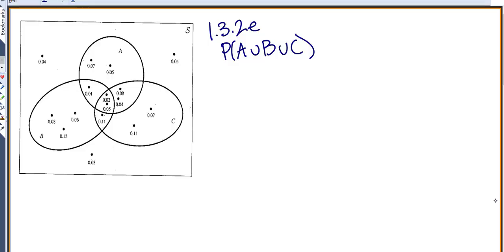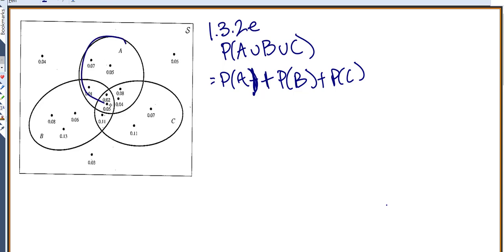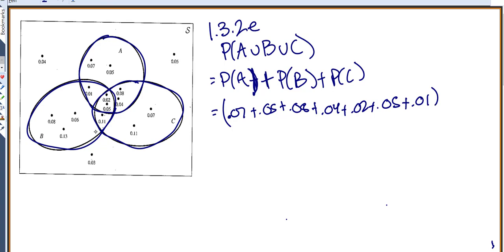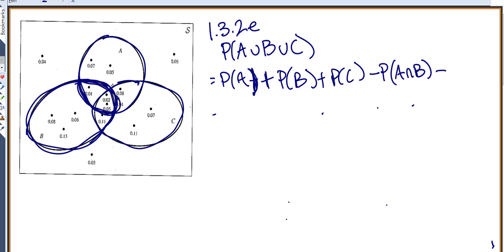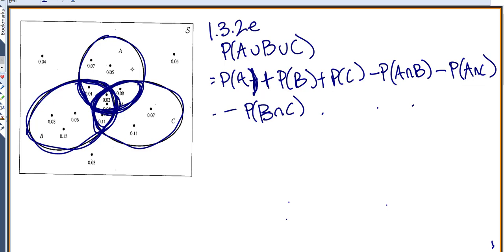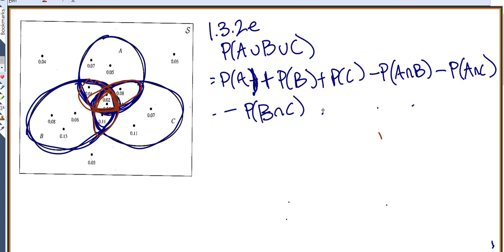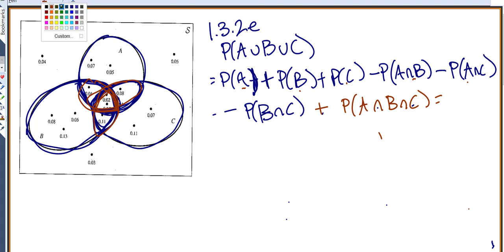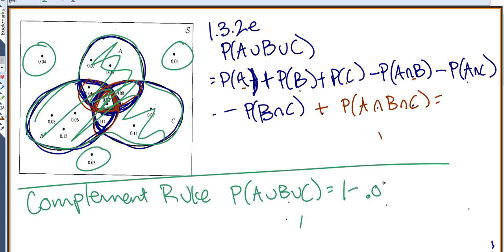Stat 3000 Problem 1.3.2e Union 3 events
union 3 events, complement rule, probability